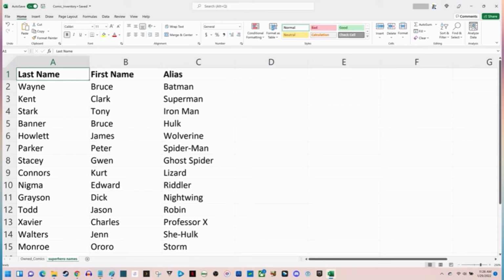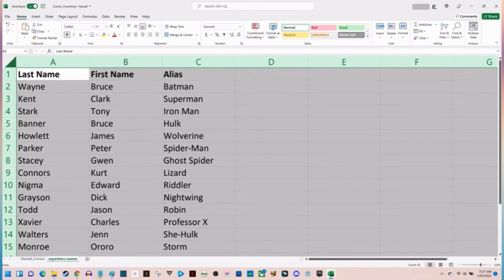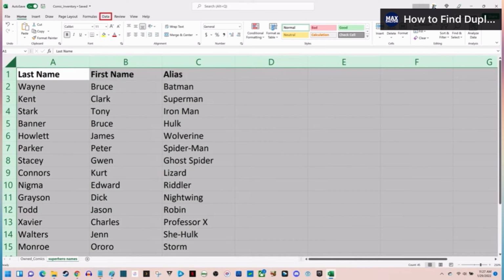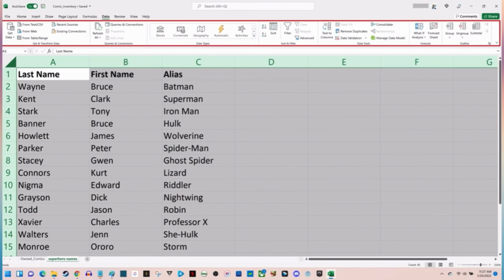How To Remove Data Validation In Excel | Easy & Simple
We show you al the features on your phone applications!